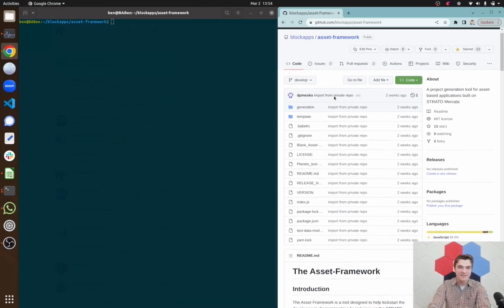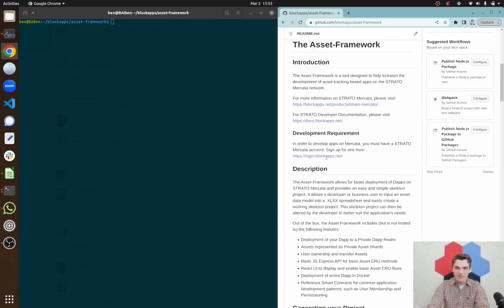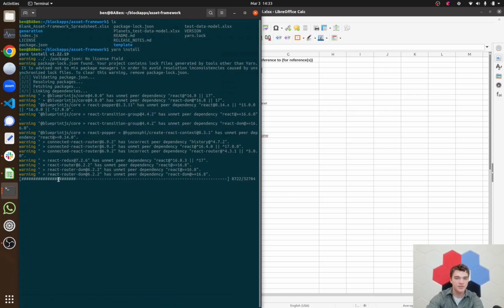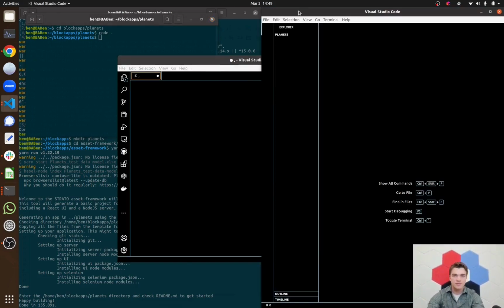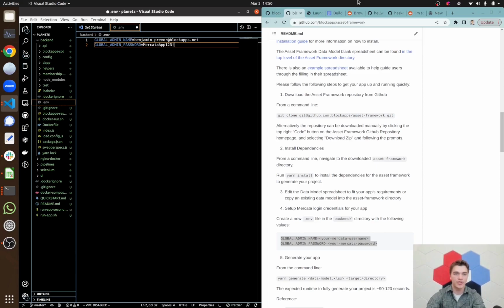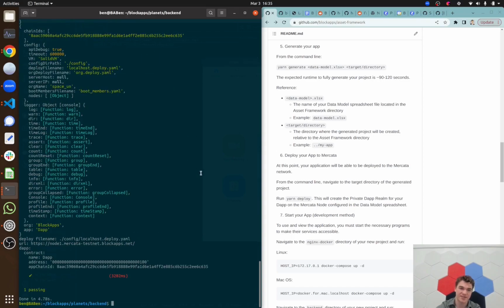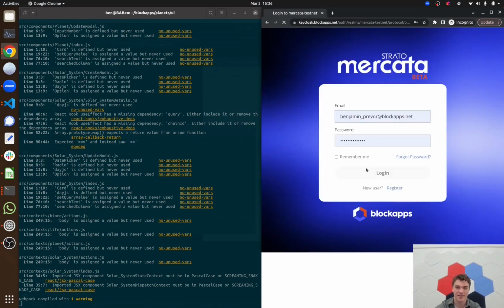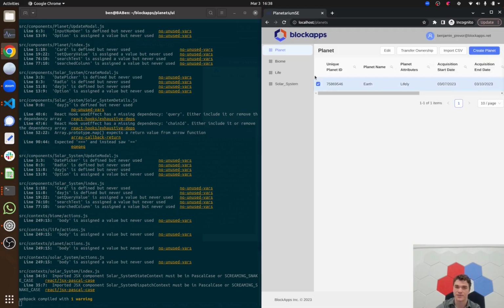Build & Deploy a Dapp in 5 Minutes | Asset Framework Walkthrough